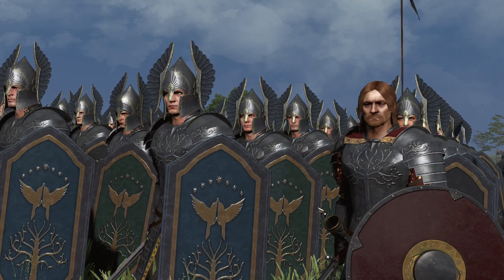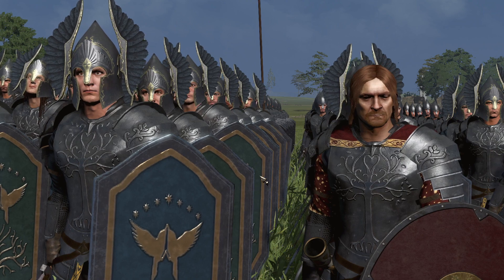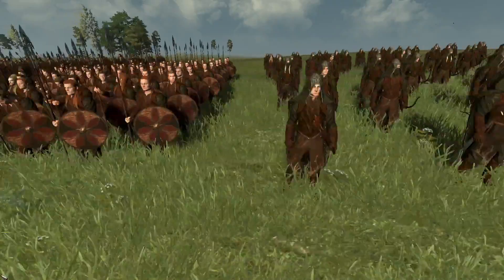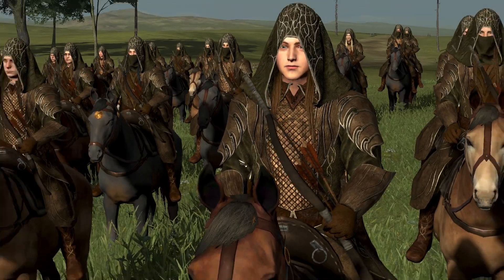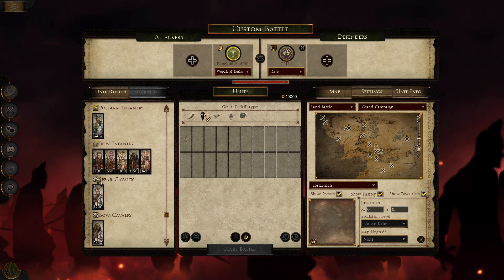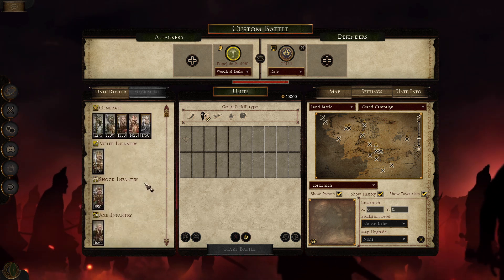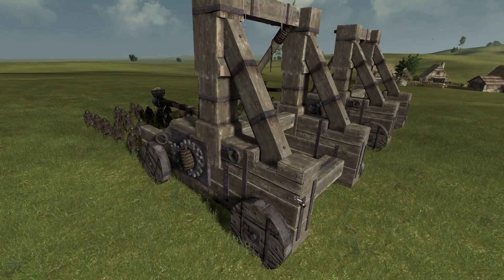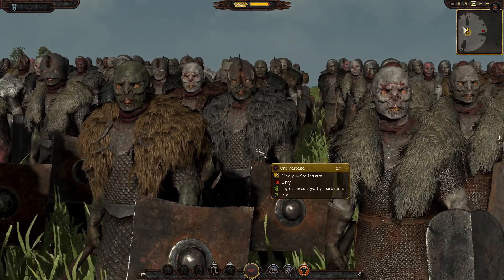THE NEW DAWNLESS DAYS UPDATE IS HERE!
A new Dawnless Days update has landed! New units, heroes and faction reworks have been added! Come stop by and see as the Dawnless Days developers have helped recreate the world of the Lord of the Rings even more!

LIKE & SUSBCRIBE for more Dawnless Days content!